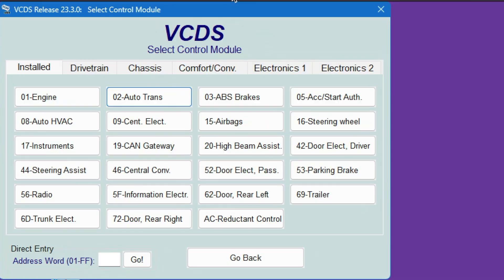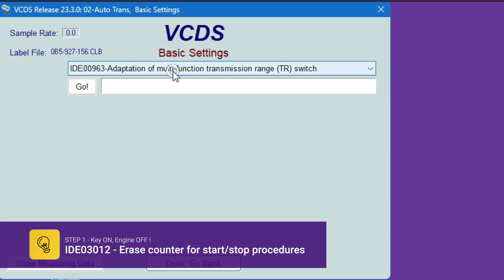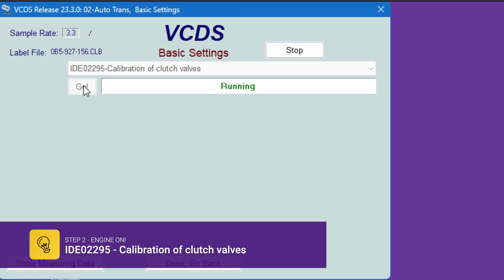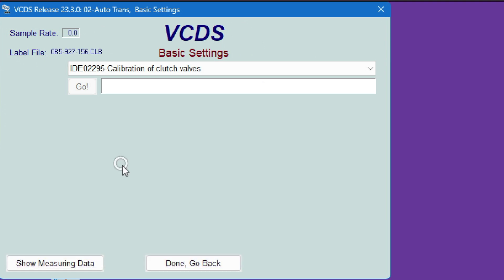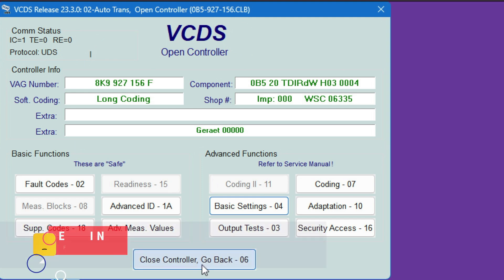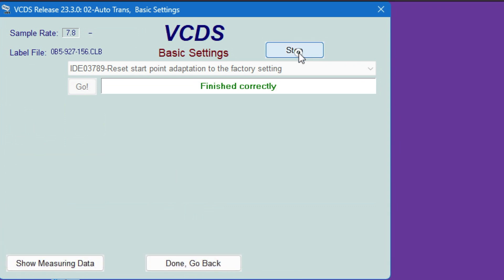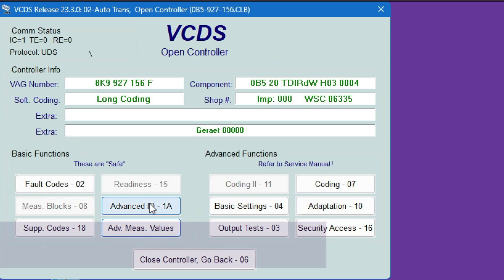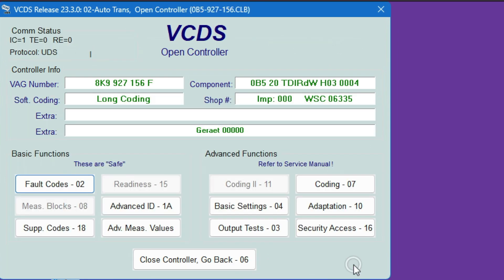Transmission adaptation S-Tronic DL501 with VCDS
Transmission adaptation S-Tronic DL501 DSG (0B5) with VCDS.

Step by step guide with points and prerequisites.